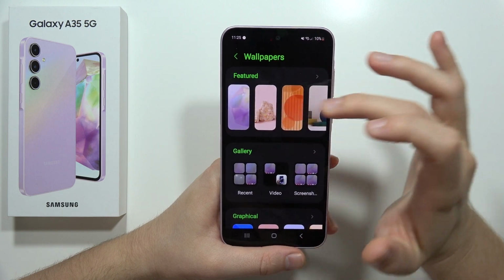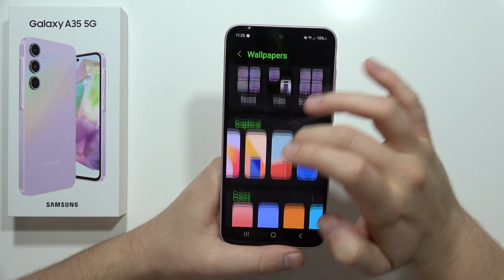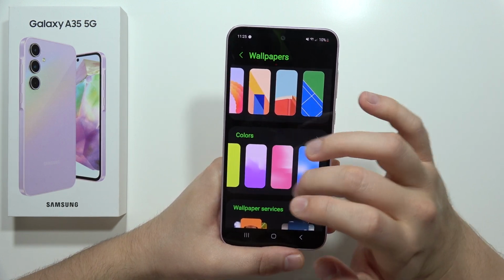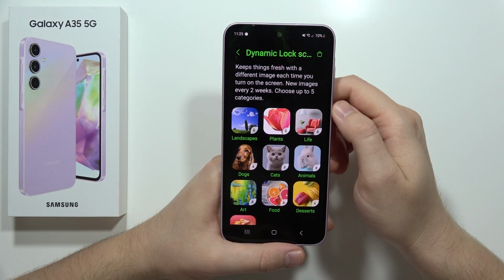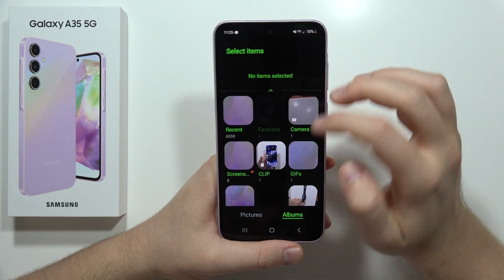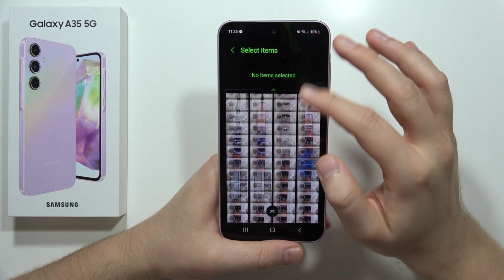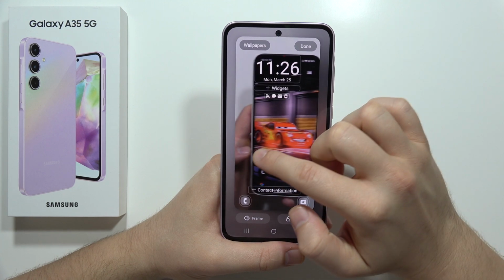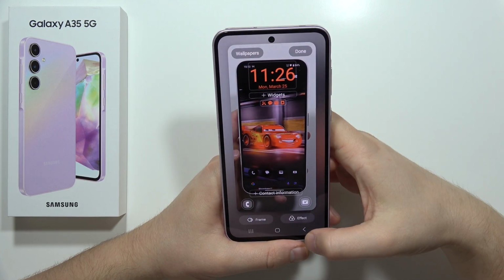How to Change Lock Screen Wallpaper on Samsung Galaxy A35 5G?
Get a fresh look on your Samsung Galaxy A35 5G with a brand new lock screen wallpaper! This quick and easy video shows you how to swap that old wallpaper for an image that reflects your style.

samsung a35 5g change lock screen wallpaper
how to set photo as wallpaper on lock screen samsung a35

If you are still looking for help then I encourage you to ask a question in the comments, you can also use other channels, which I highly recommend to you, you will find tutorials for games, applications, programs, various devices such as phones and operating systems.